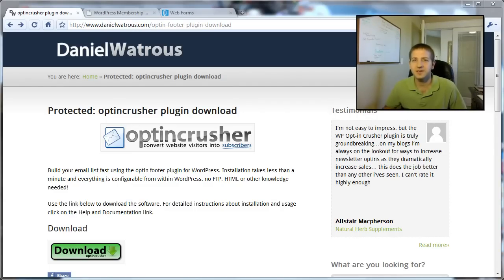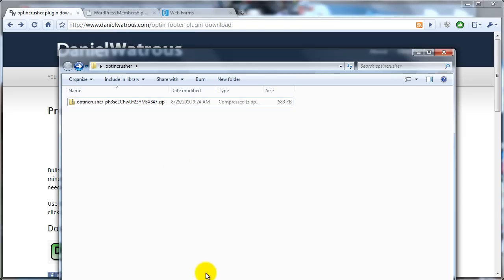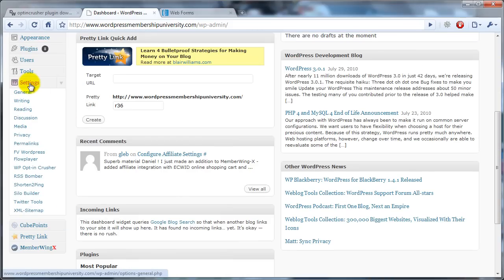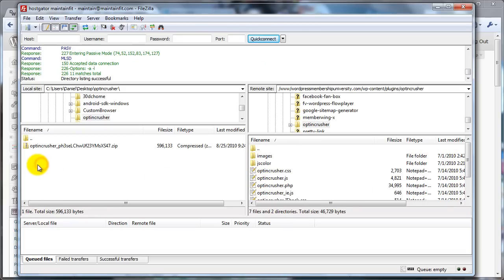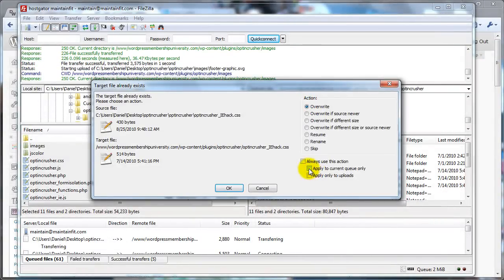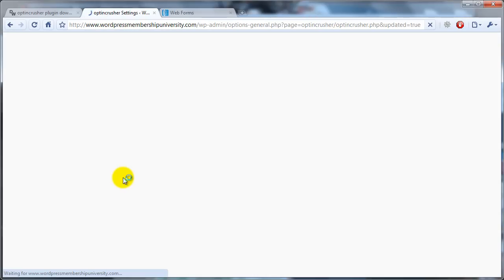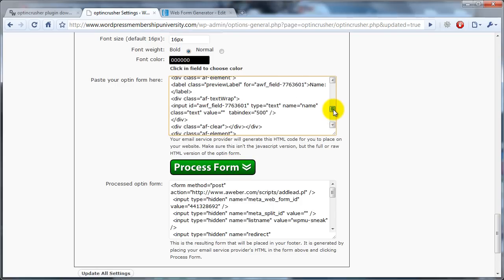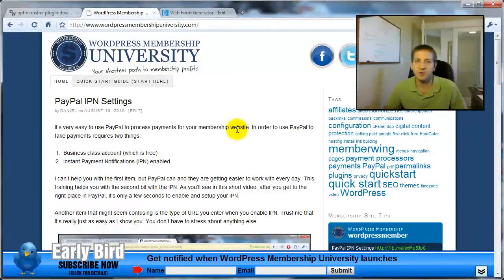optincrusher upgrade to version 1.3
The latest version of the optincrusher is now available and it supports all email service providers, including iContact, Aweber, ConstantContact, GetResponse, MailChimp, Feedburner, RapidResponse, and many others. It's easy to upgrade and this video walks you through it.